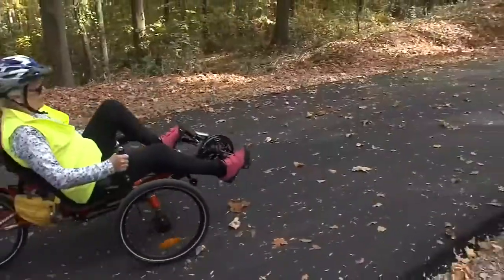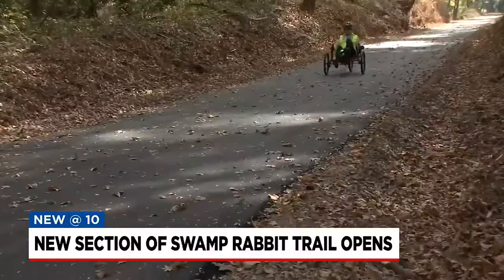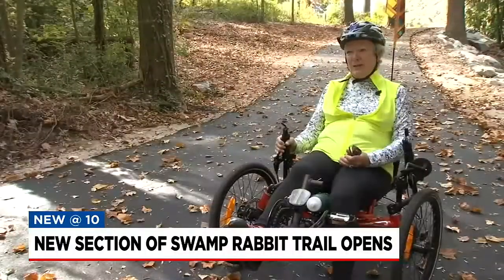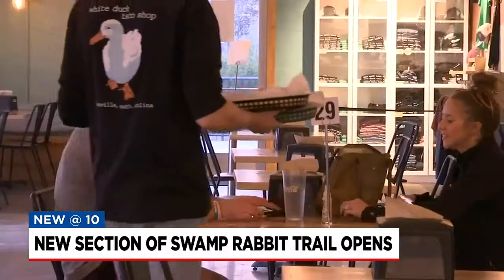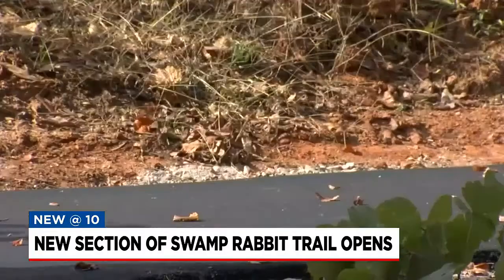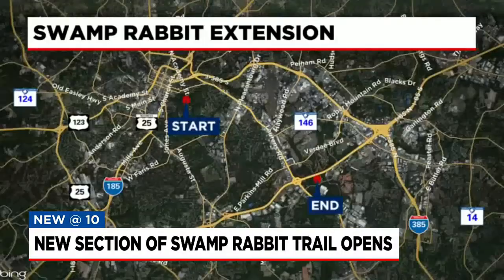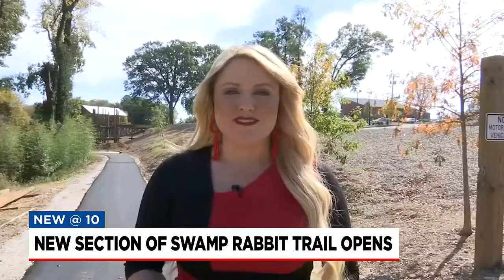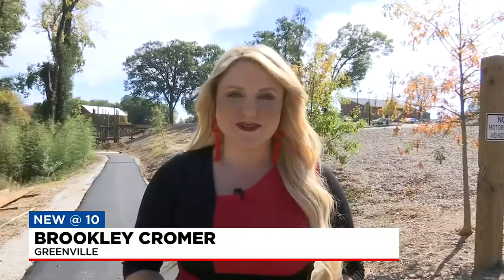New section of Swamp Rabbit trail opens in Greenville Co.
A look at the new part of the trail and the area it covers